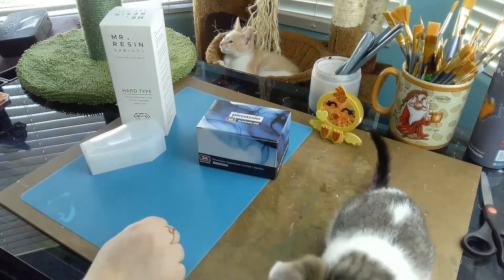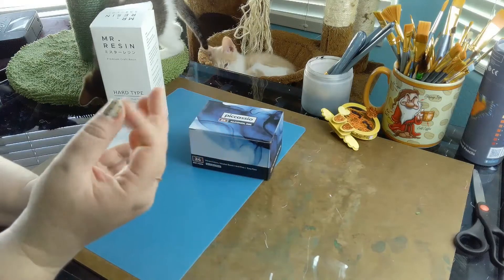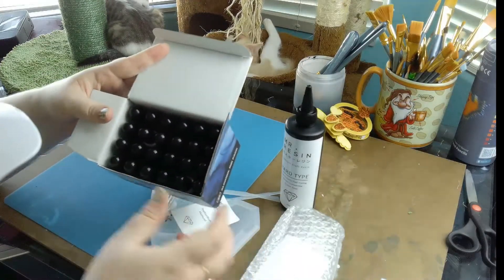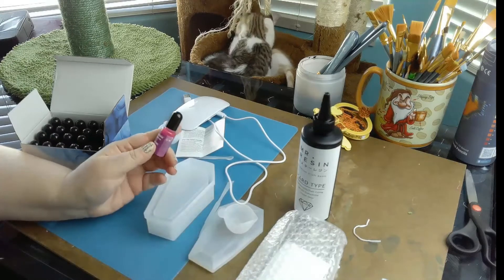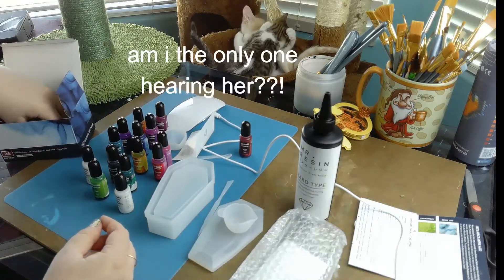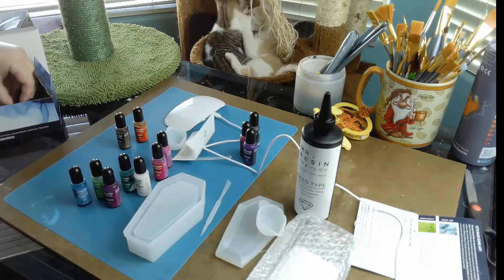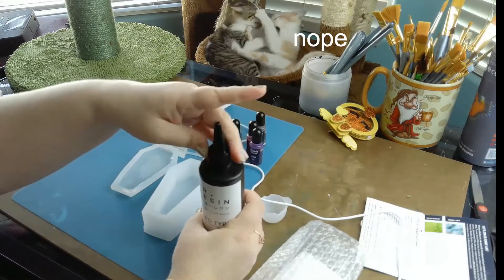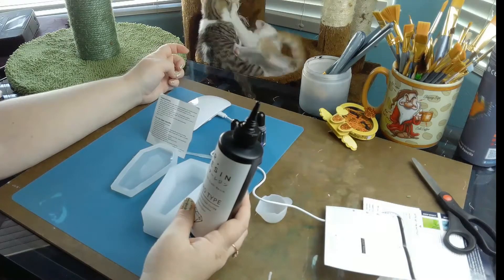How NOT to Make a Resin Coffin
We can't even blame the kittens for this miserable fail.